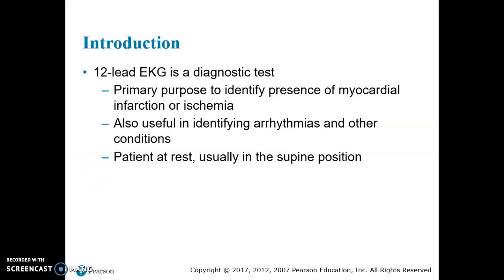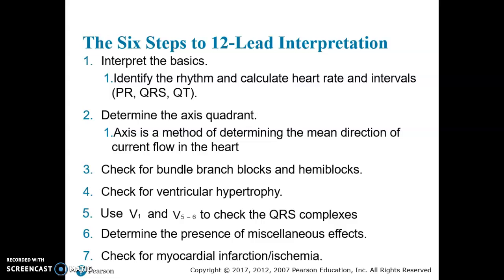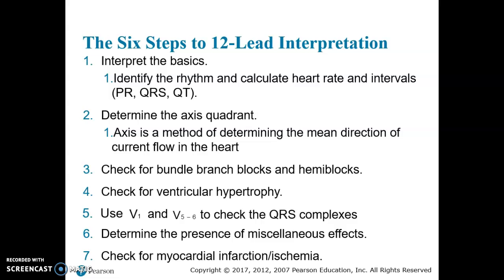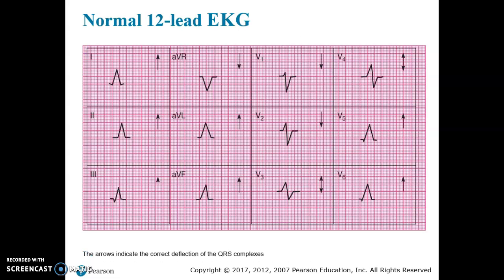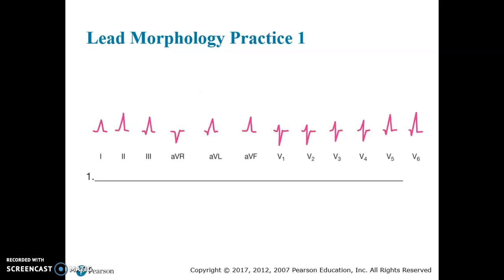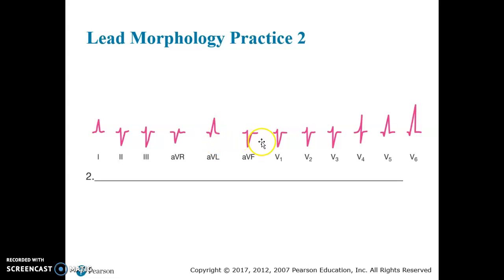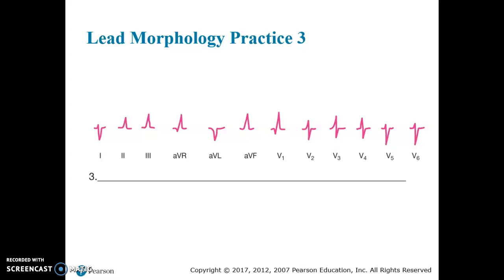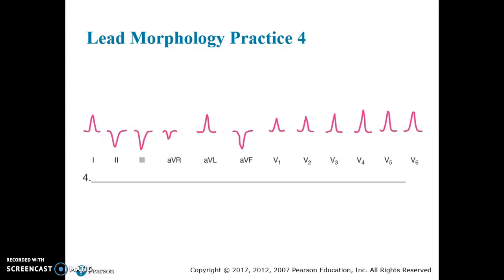Cardiac Chapter 13 Video 1